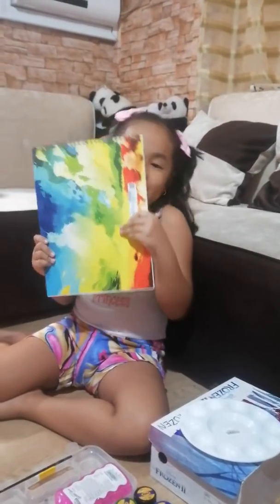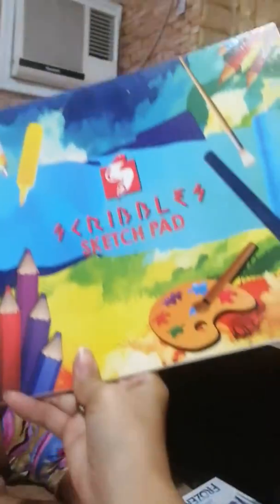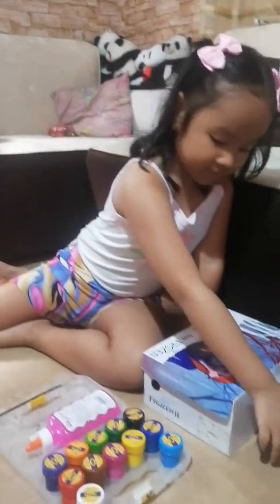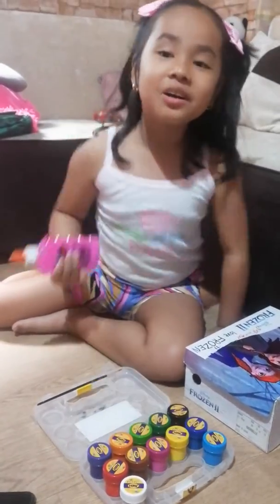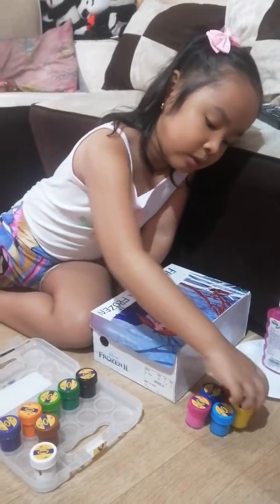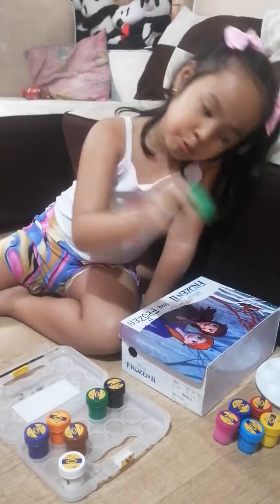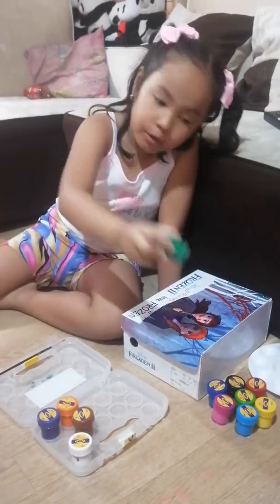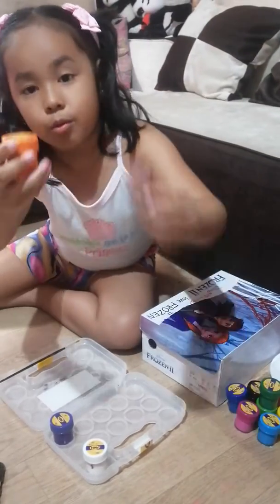My favorite Hobby Painting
I'm gonna paint... Let's find out what are my stuff for painting...